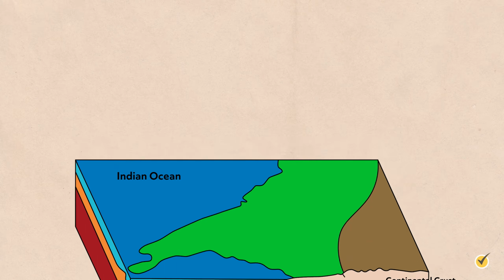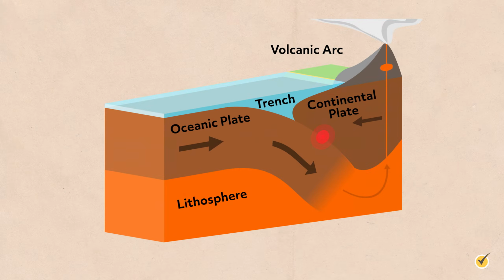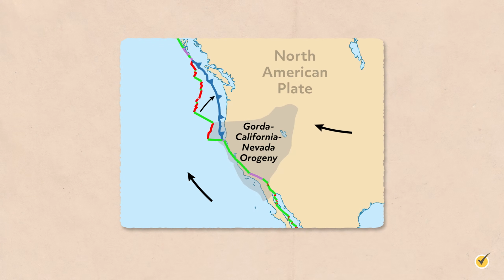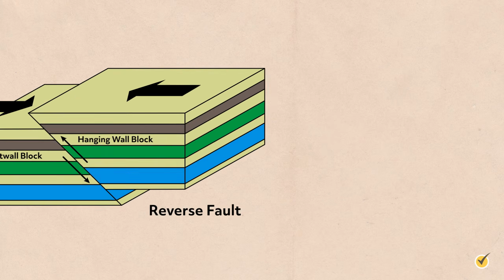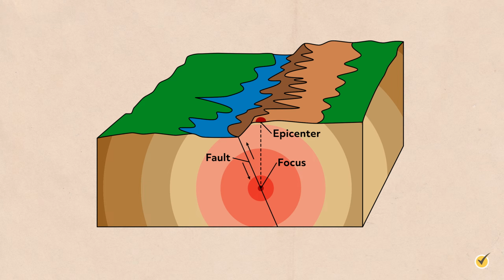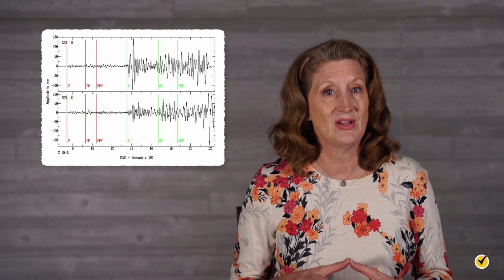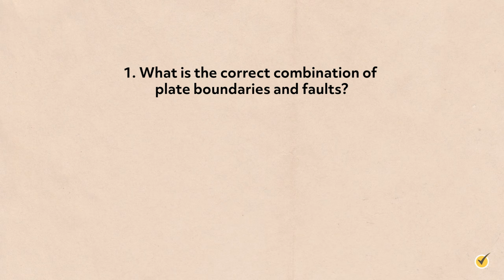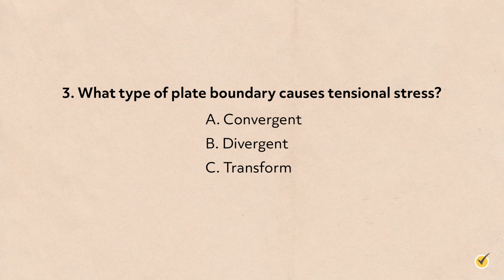Earthquakes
Hi, and welcome to this video about earthquakes! Today, we’ll discuss what an earthquake is, the mechanics behind how they happen, where they happen, and the damage earthquakes cause. Let’s get started!